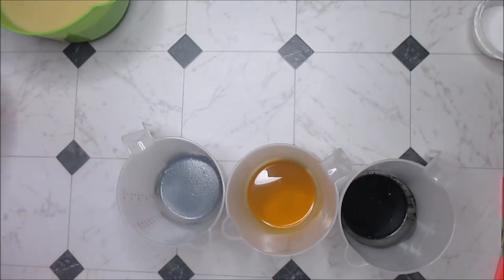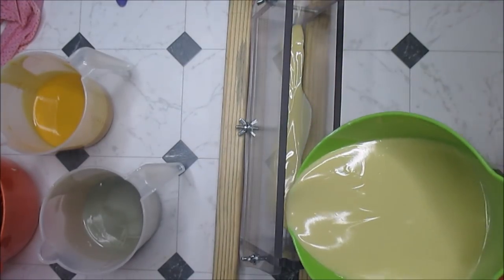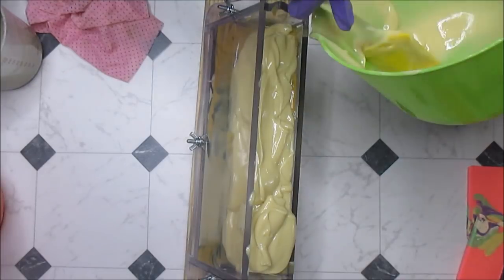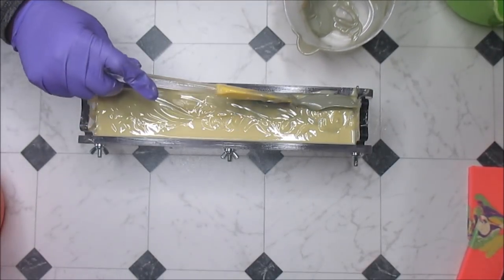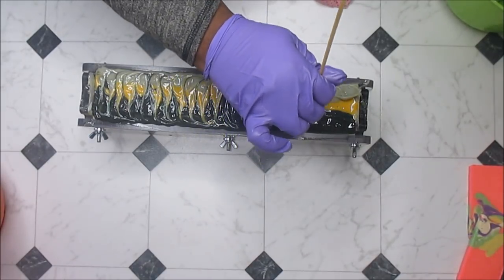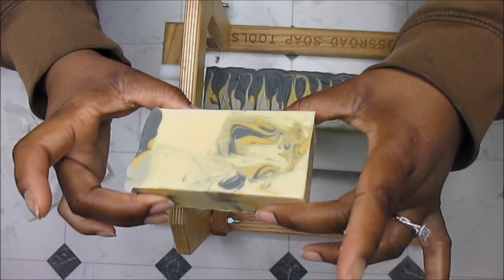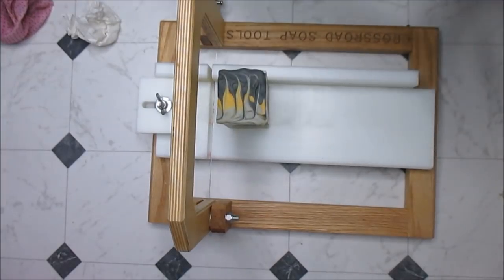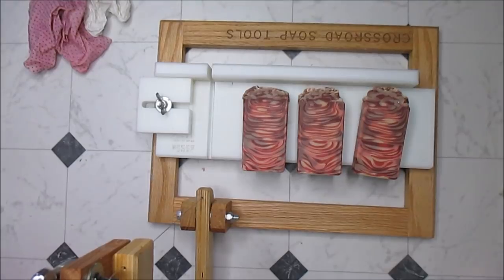MAKING AND CUTTING COLD PROCESS HANDMADE MAN SOAP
I'm getting back to man soaping. It's been a while since I've made handmade cold process soap for men because I didn't have a male customer base for it, but now that I do...Ahhhhh, it's so refreshing to walk pass a manly smelling soap curing. I love them and I know Gabe's going to love it too. Thanks for stopping by and hanging out with me for the making and cutting and I hope to see ya back on the next one.